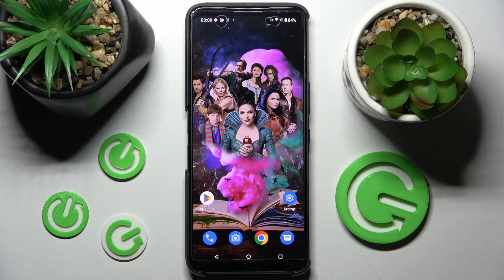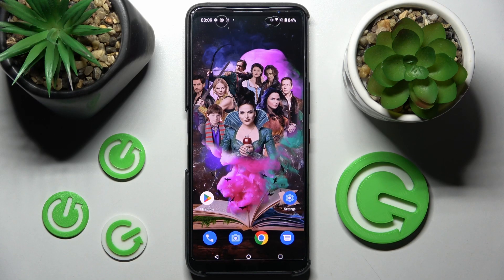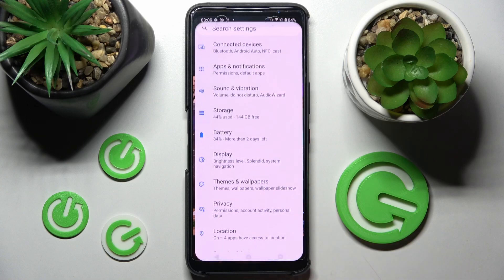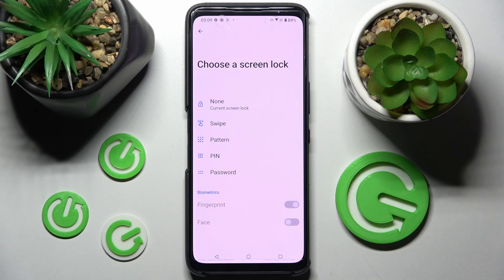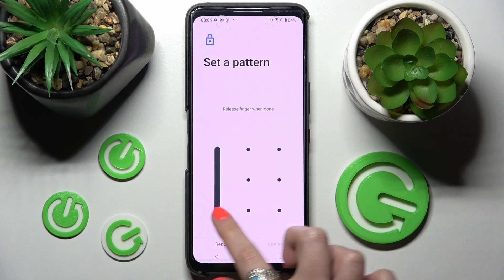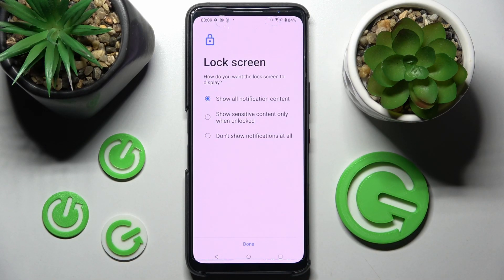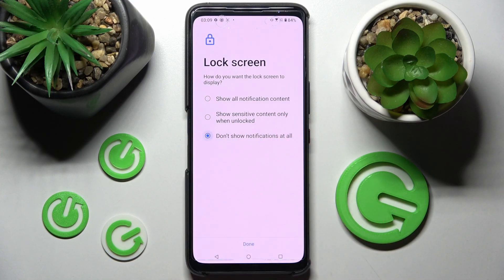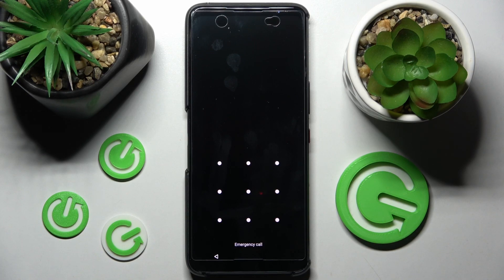How to Add Screen Lock on Asus ROG Phone 6 - Choose Screen Lock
Find out more about adding Screen Lock on Asus ROG Phone 6:
Good Day. You will learn today how to set a Screen Lock on your ROG Phone 6. Screen locks can be set up with a pattern, a PIN, or a password. Let's take a look at one of the screen lock options and demonstrate how to unlock a phone using it. Watch the movie and add a screen lock on your device. If you want to know more about your Asus ROG Phone 6, visit our YouTube channel.

How to change the screen lock method in Asus ROG Phone 6? How to choose the Pattern lock in Asus ROG Phone 6? How to set a Screen Lock in Asus ROG Phone 6? How to set up a new screen lock on Asus ROG Phone 6?